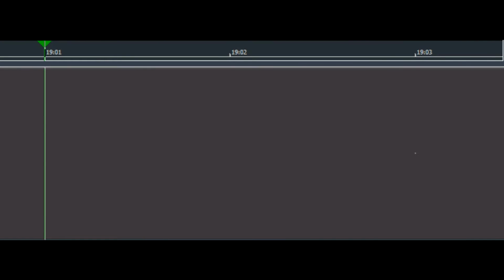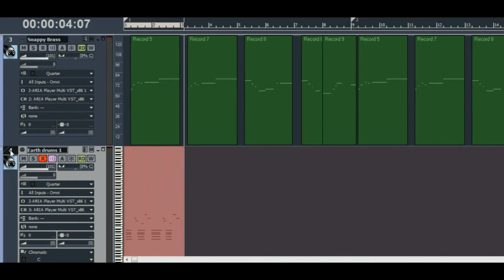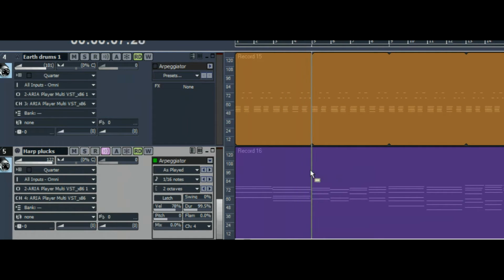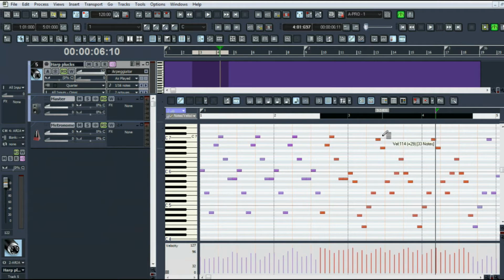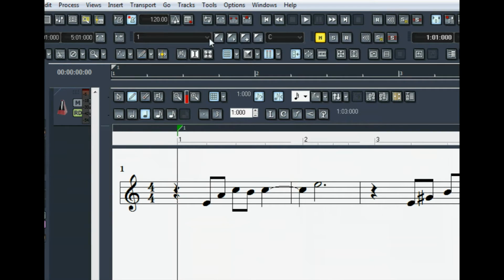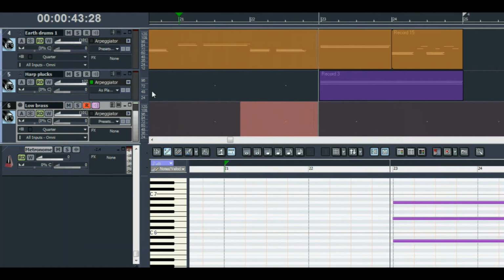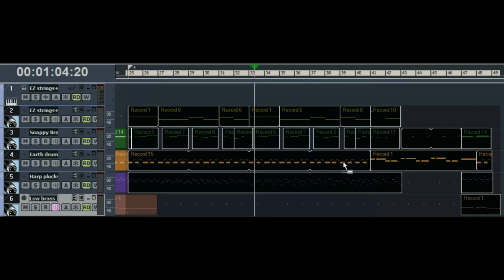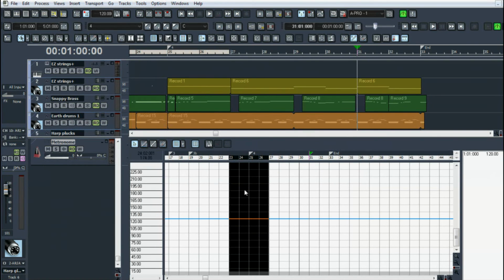Blast Off with Instant Orchestra - a How To tutorial-part four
Starting at square one, and with the neophyte in mind, an action/adventure music cue is created using the Garritan Instant Orchestra collection of software instruments.

"Development" - Fleshing out the arrangement, adding more IO sounds, using MIDI controllers to bring it all to life.

Previously:

Part One:  "Setup" - Installing Aria and Instant Orchestra, setting up a project file, seeing how Aria and IO interact with recording software.

Part Two:  "The Control Panel" - Exploring and explaining the detailed controls available in Garritan Instant Orchestra.

Part Three:  "Brainstorming" - A theme is improvised and put together using the instrumental layers in Garritan Instant Orchestra.  Tips for using both Cakewalk Sonar and IO abound.

Next up:  "Production" - Getting the project ready for final mix-down.

Produced by Randy Bowser, composer of "Dorian-The Remarkable Mister Gray," and long-time MIDI user and Garritan instrument advocate.